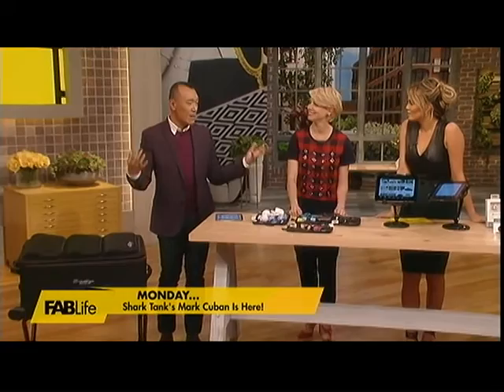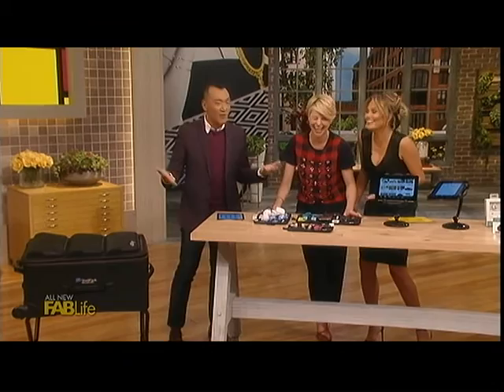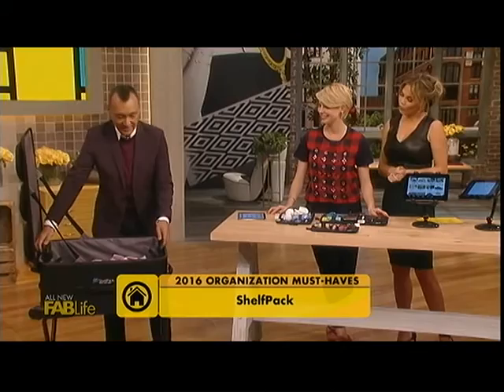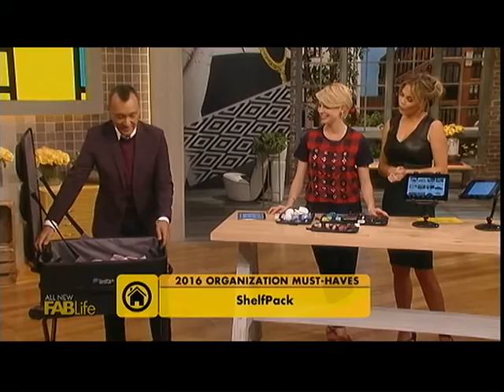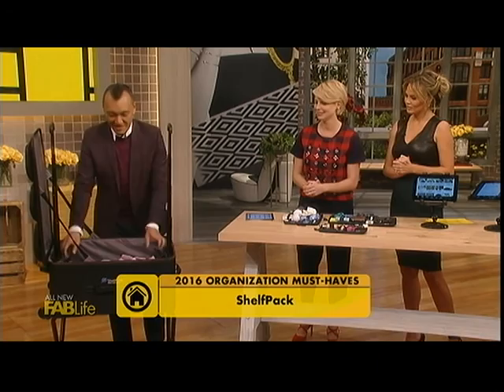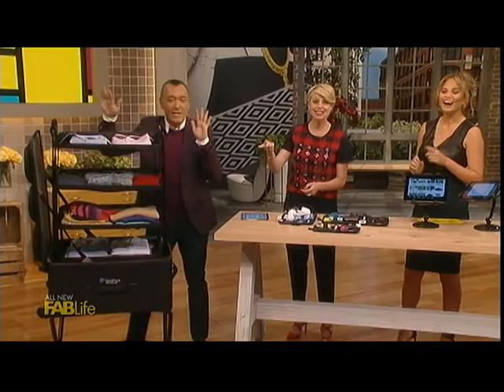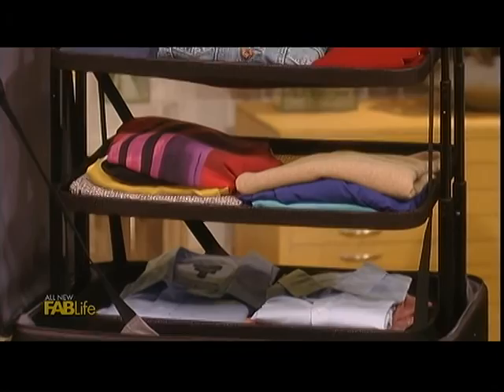ShelfPack on ABC’s FABLife with Tyra Banks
ABC's FABLife with Tyra Banks
Demo of ShelfPack

Check out Shelfpack on ABC’s FABLife with Tyra Banks.